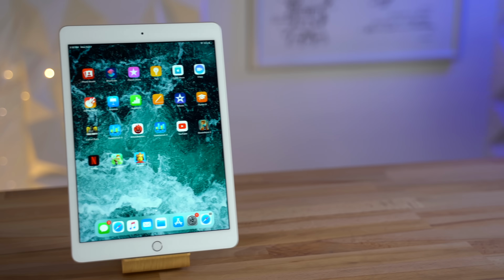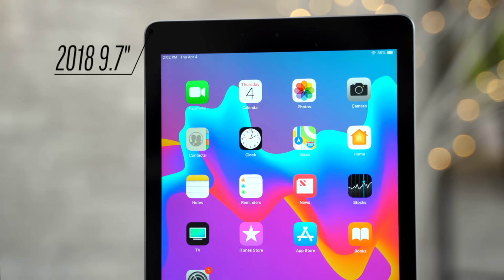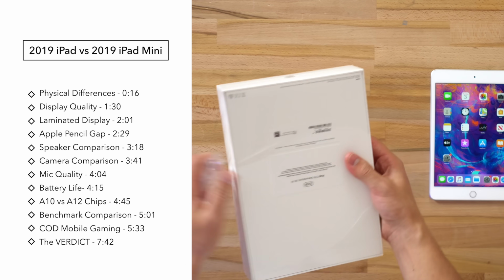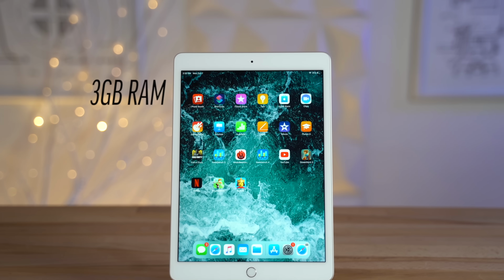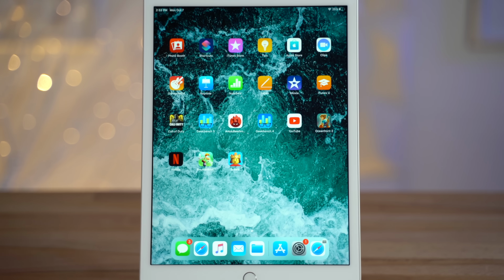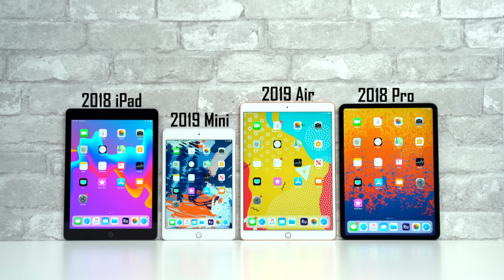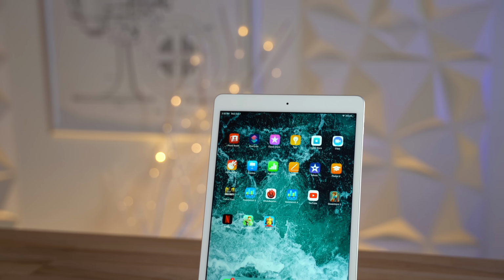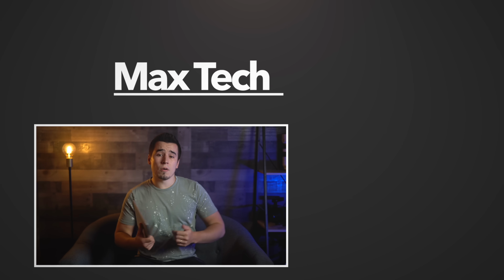2019 10.2" iPad Review - Were we wrong?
Apple's 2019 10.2" iPad has been in our hands for a few days now. Were we wrong to tell you guys not to buy it?
You should probably buy this iPad (Amazon)

Apple Smart Keyboard ($16 OFF on Amazon)
$39 Keyboard Case (Amazon)

Not much has changed with Apple's 10.2" 2019 iPad. We still get the same A10 Fusion chip and a lot of the same specifications.

We do get a bump up to 3GB of RAM to help support iPadOS' new multitasking features, but it's really not a big difference.

In this video, we go over if this iPad is actually worth the $329, or if you should just spend some extra cash on the higher-end iPads.